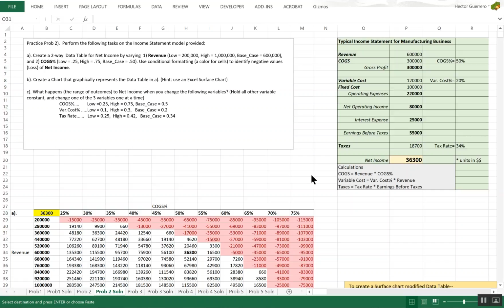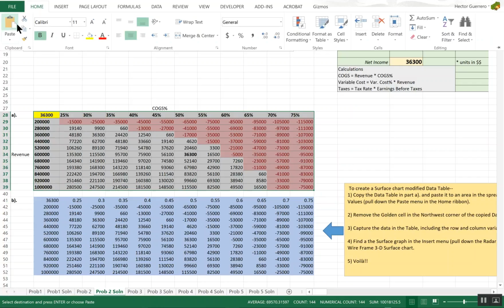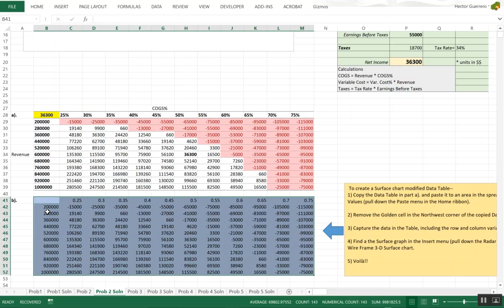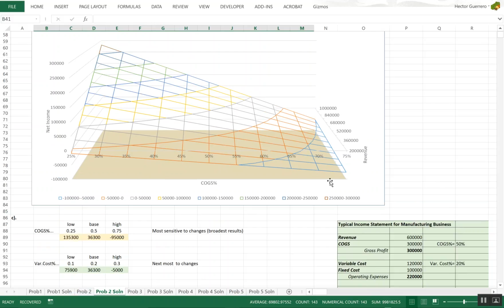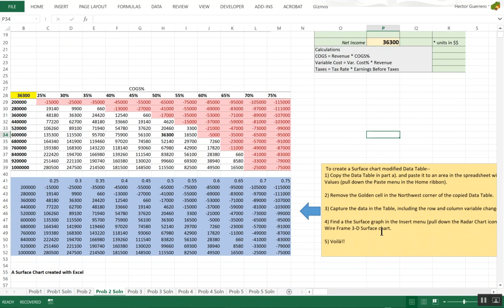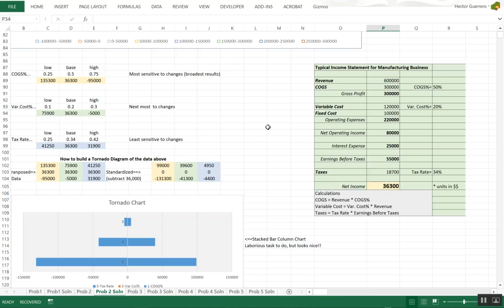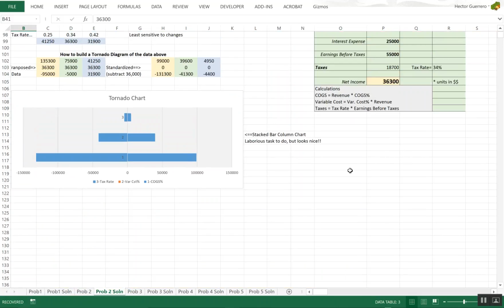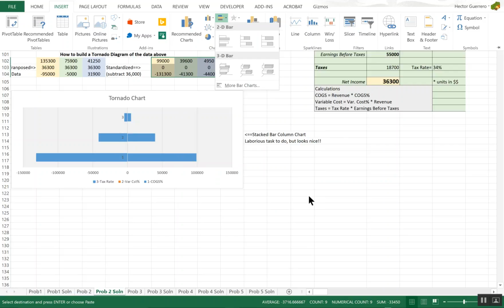Novice Prob 2 Mod4